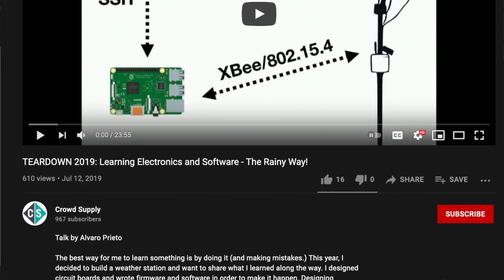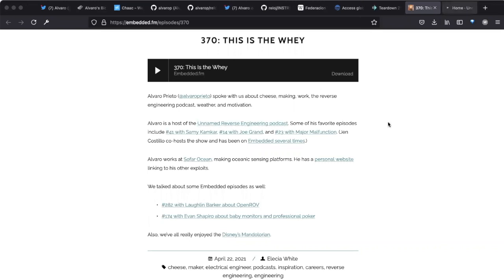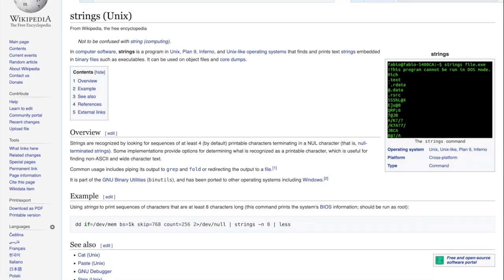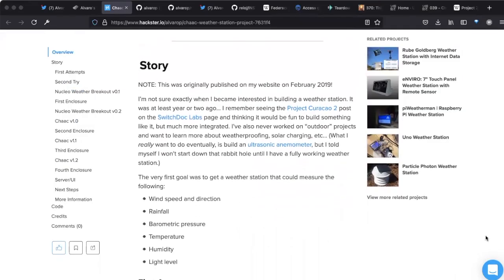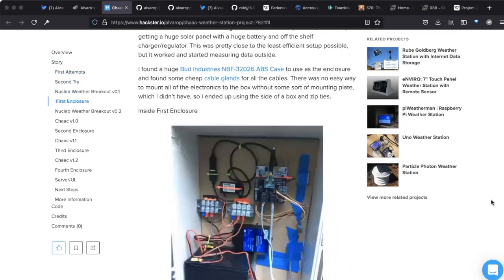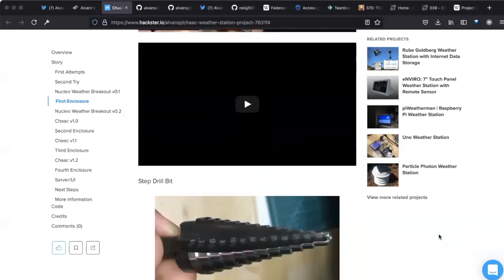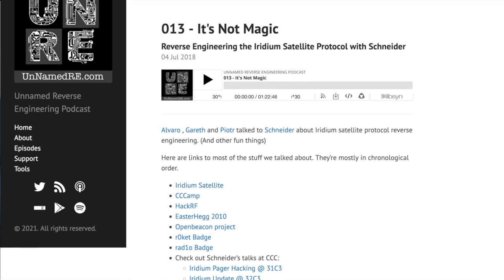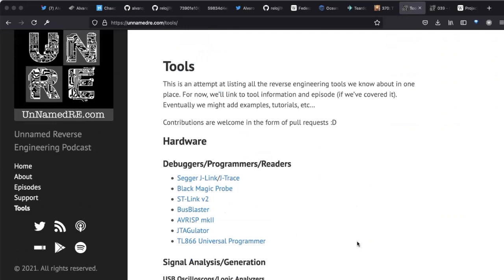Alvaro Prieto // Hackster Café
Alvaro Prieto is a multi-talented badass engineer, who uses projects like the Ostur cheese monitor and Chaac weather station to explore new areas of hardware design. Join us for a chat about PCB design, ham radio, SMT soldering, smart weather stations, and much more!